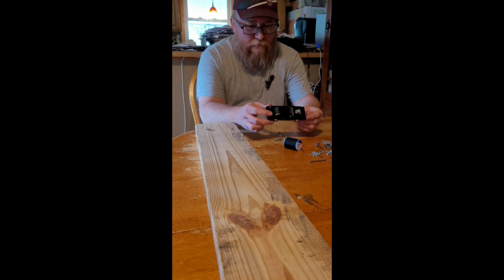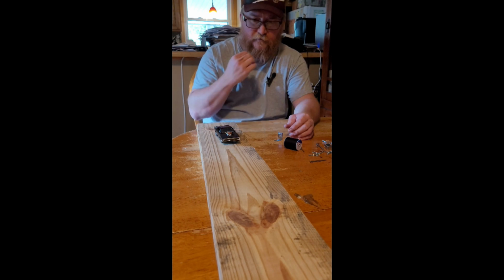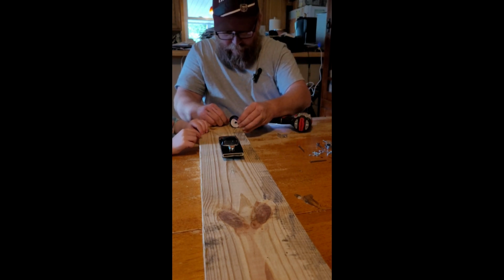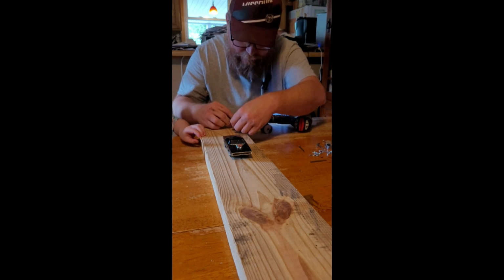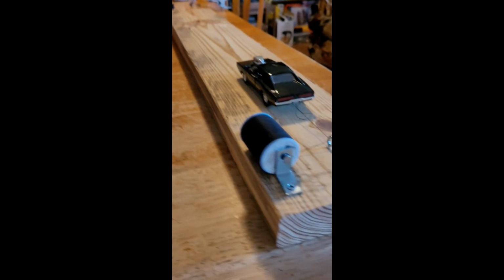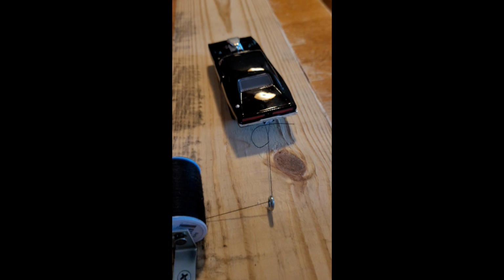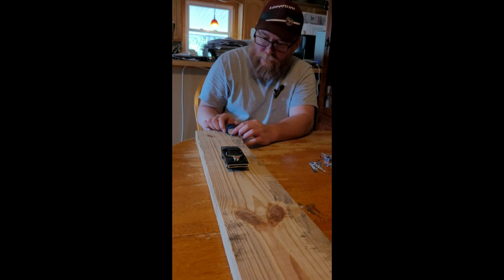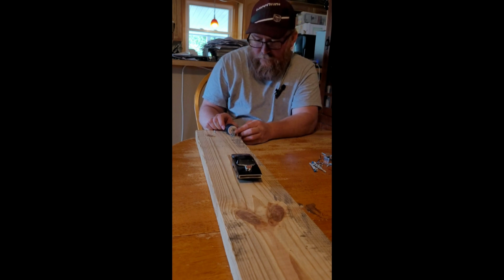NHRA Meet Drag Link No More Drag Racing Deaths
Hey guys, so a few months ago, I was watching drag racing videos and come across this video.

I knew that top fuel had went to the 1000 foot mark for their races but didn't know why. After watching the video I thought there has to be a way to make this sport safer while allowing these champions to fun wide open throttle.

Hence the idea of Drag Link. Watching various motorsports over the years as well as watching aircraft. I thought we can stop a jet on a carrier, and we can pull a mud truck out of the mud without getting dirty. As a lot of times we our here attach a cable or rope to the mud truck before it enters the mud pit.

So I put the two ideas together and came up with drag link.  A cable or kinetic rope system that will attach to a link on the car. As the car blasts down the track it would free wheel generating the least amount of friction. Then when the car reaches 1000 feet, The Drag Link applies the brakes, or if electric reverse torque. And brings the care safely to a stop.

I built a small scale model, and have it in this video. As I was searching for systems already in place that might be modified for this purpose, I came across Sky launcher. A system that use V8 power, or electric power to launch gliders. Contacted the company and they said they could do an analytical study to see if this was a feasible idea, and then we could look into building a prototype.  The study would cost about $10,000,

Let me know if you are interested in getting on board with this project.

NHRA Dragsters Funny Cars.